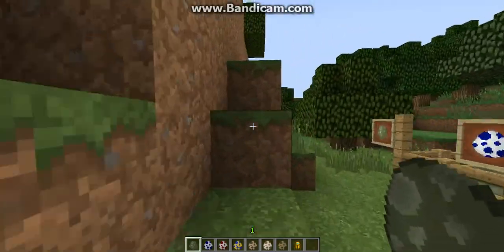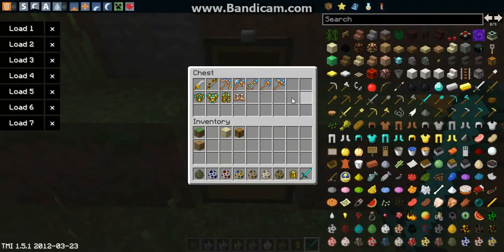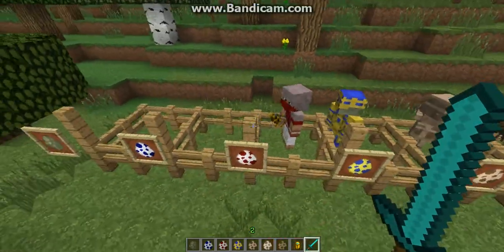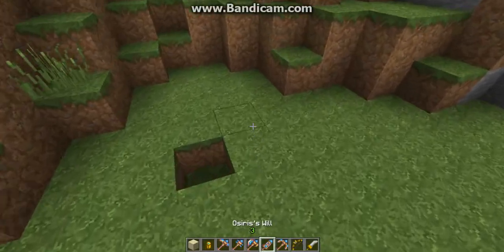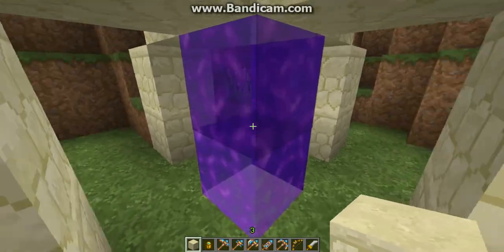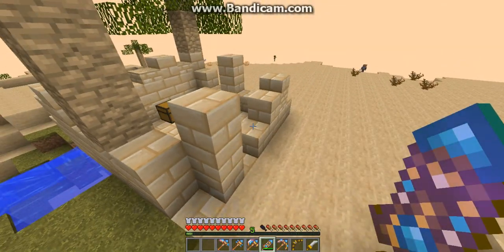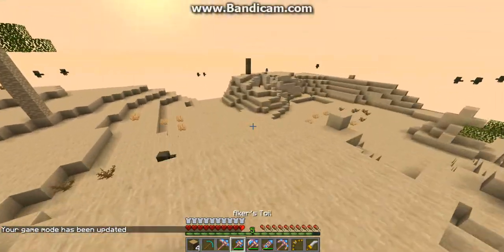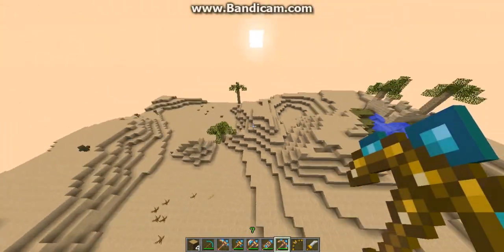Minecraft Mod Review: Atum Dimension Mod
Hey guys check out this video of the Atum Dimension Mod. This mod adds a bunch of awesome stuff into Minecraft. So I hoped you liked the video.